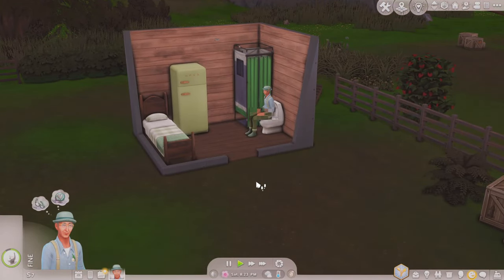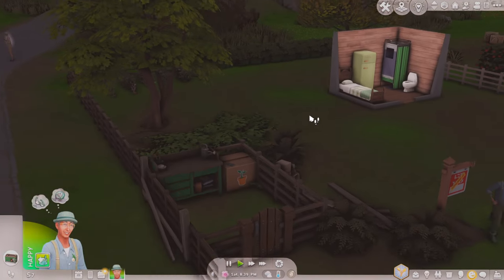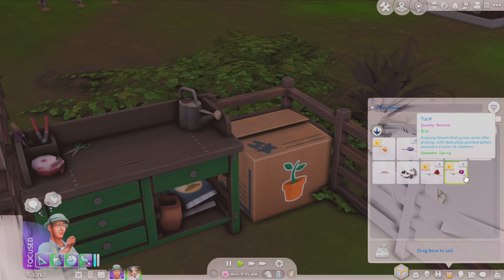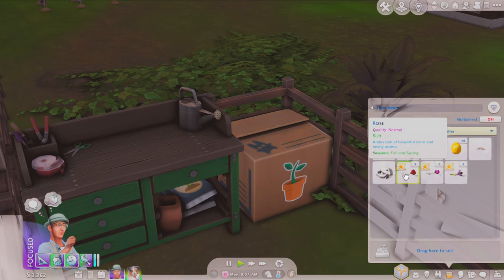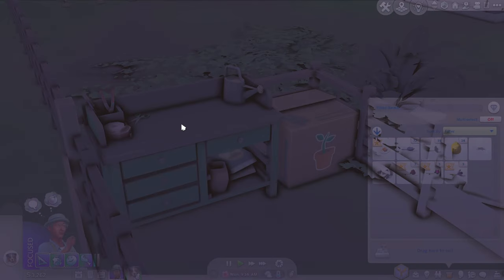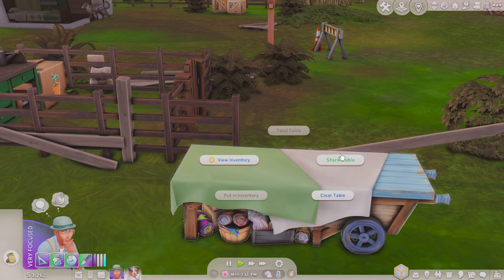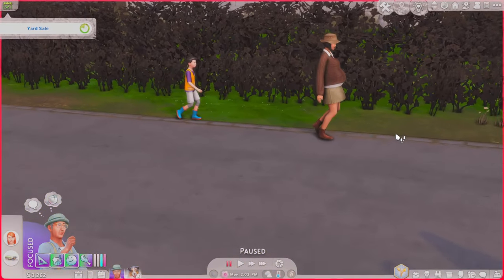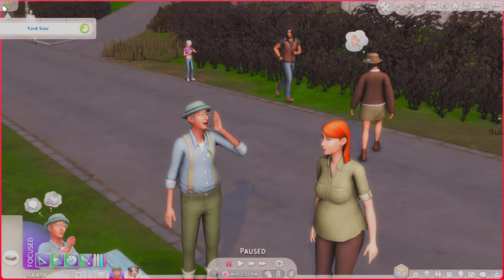ep 03┊Frank’s Farmhouse is Finished🏡 | Tiny Town Challenge | The Sims 4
Also TURN ❤︎ ON your post notifications so you are notified every time I post!

Equipment ↷
❤︎ OBS Studio 𝖮𝖡𝖲 𝖲𝗍𝗎𝖽𝗂𝗈
❤︎ Wondershare Filmora
❤︎ Canva

Laptop Specs ↷
❤︎ ASUS ROG Strix G15 G513